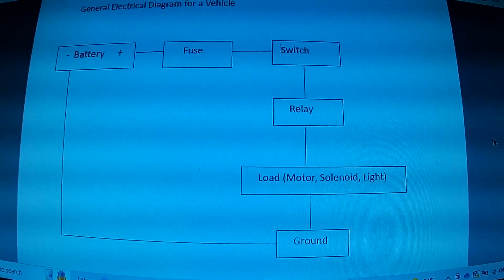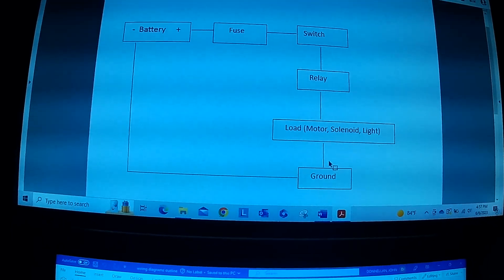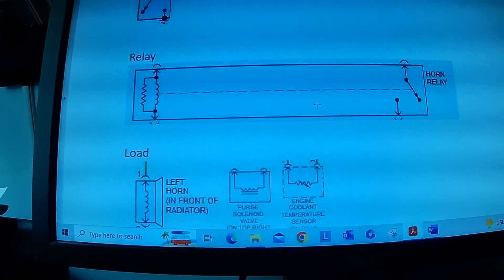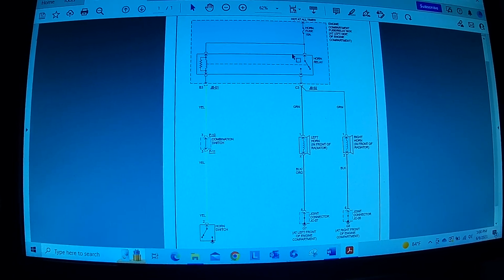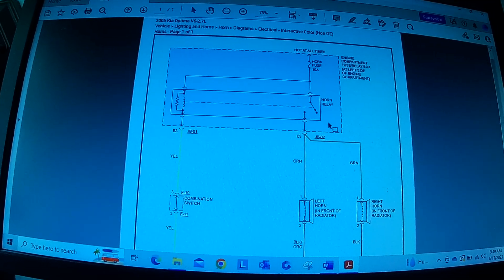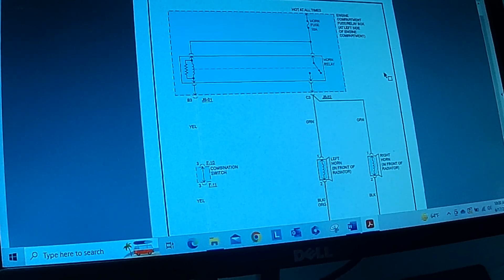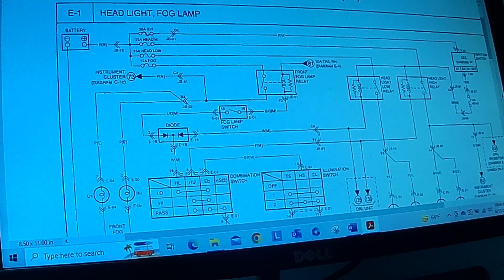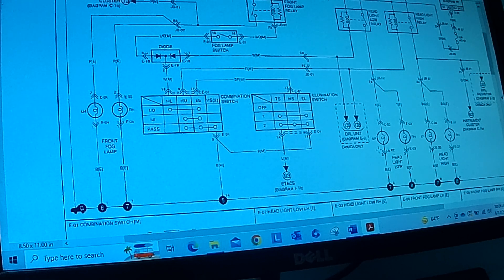How to Read and Use Wiring Diagrams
This is a basic introduction on how to read wiring diagrams and used them to diagnose problems with your vehicle.  If you would like more videos like this, hit that "thumbs up" button.  If there is enough interest I may make a videos series on wiring diagrams.